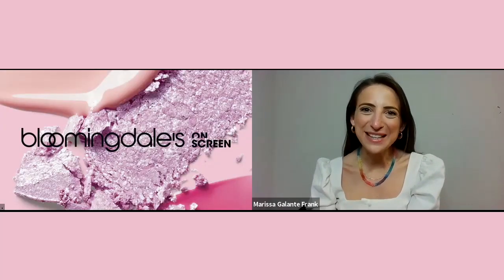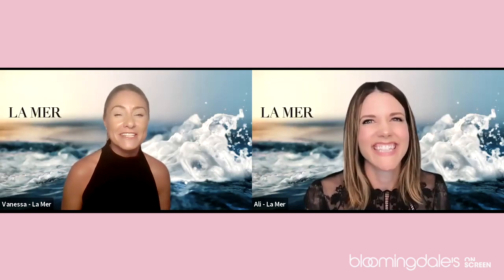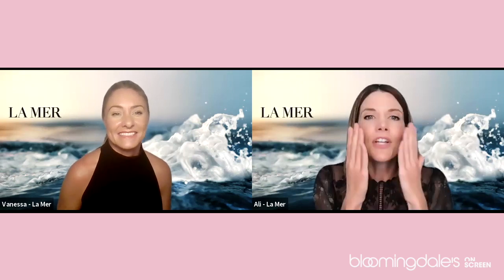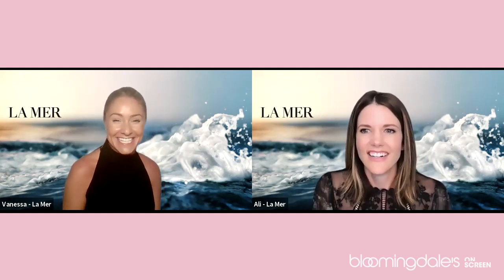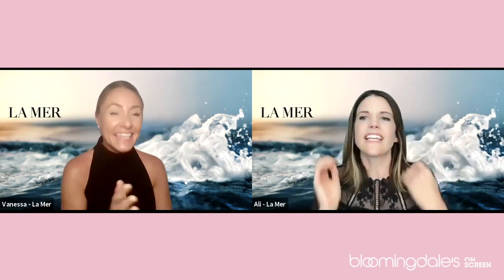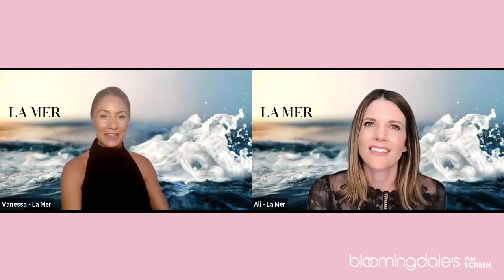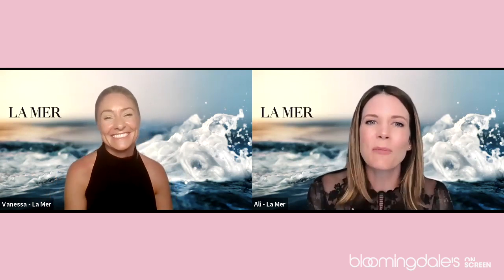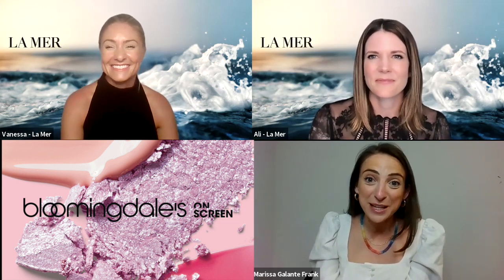MAKEUP DATE: SPF & MIXOLOGY WITH LA MER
La Mer’s Field Executive Training Managers Vanessa Kell and Ali McNeill share their insider secrets to transform your daily regimen! Indulge your skin with the miracle of La Mer.